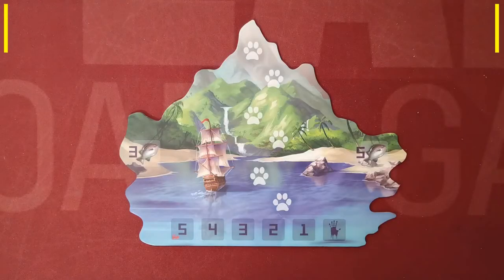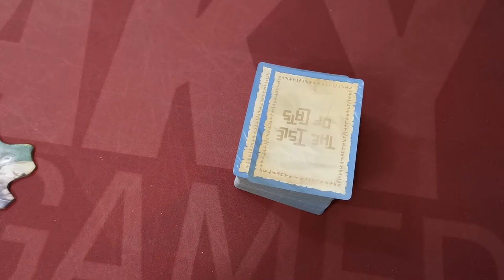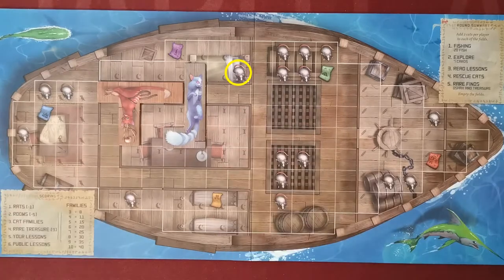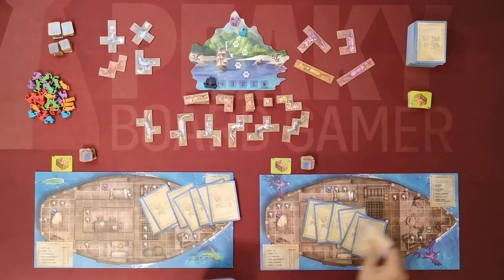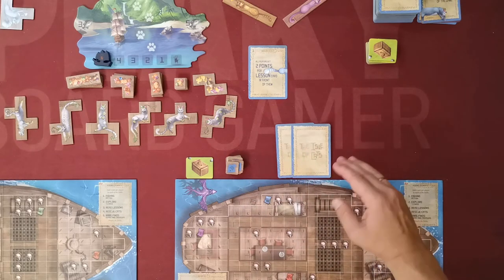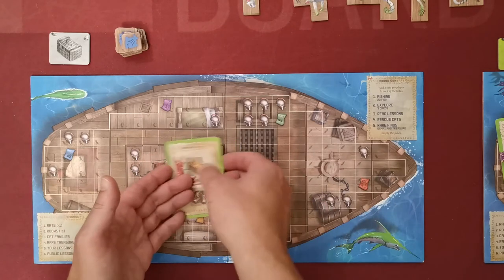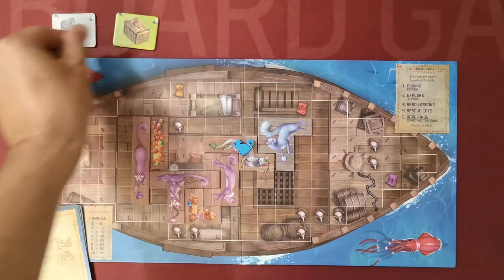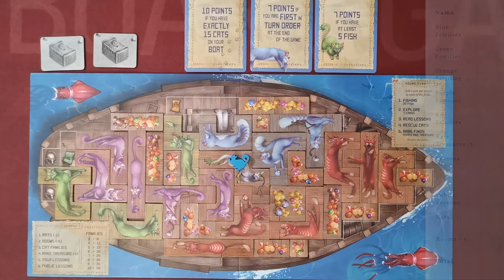The Isle of Cats board game - How to play Video - Peaky Boardgamer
In The Isle of Cats board game, players are in a rescue mission to save as many cats as they can, taking them on board before Vesh's ship arrives in 5 days.

The game is a polyomino tile placement game with easy to grasp rules.  Players are trying to fit cat and treasure tiles in their ship in the best possible way. They also try to accomplish goals "Lessons" and perform an efficient hand management.

This channel's scope is mainly instructional , teaching board game rules using graphics,  but we also create  solo playthroughs. This is an instructional video for the board game The Isle of Cats

Designer :  Frank West
Artist :   Dragolisco, Frank West
Year Published : 2019
Publishers : The City of Games, GaGa Games, Geekach Games  and many others

Timestamps
00:00 Opening clip
00:42 Setup
03:24 Key aspects
05:20 Gameplay
13:10 Scoring
15:04 Closing